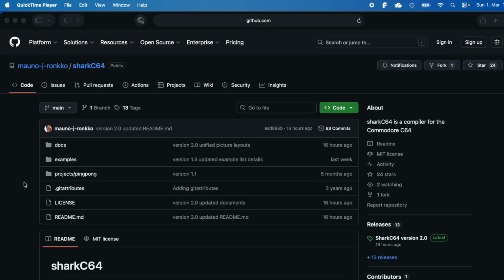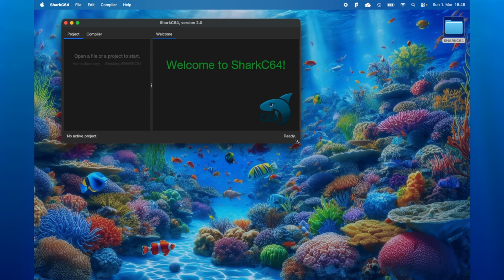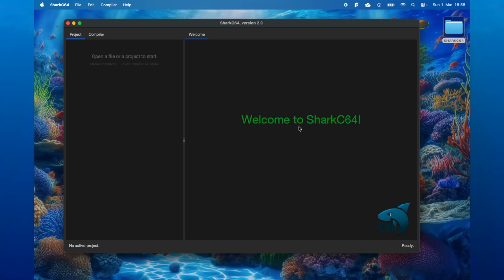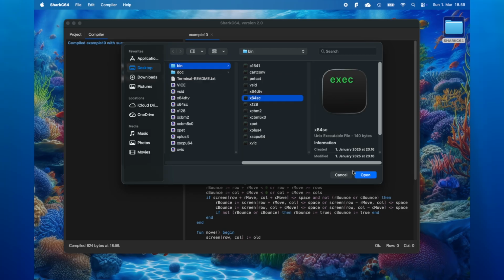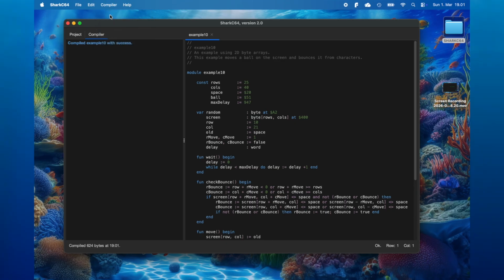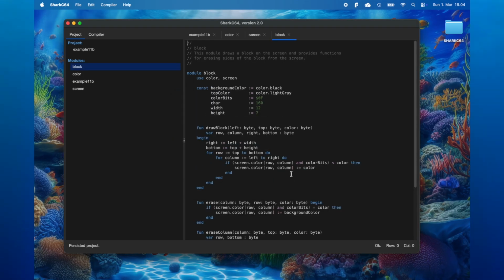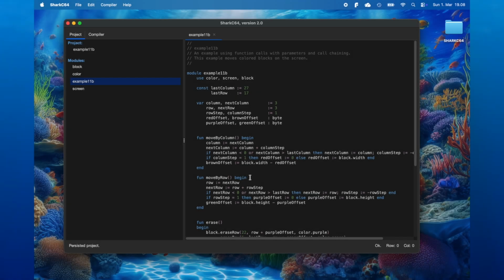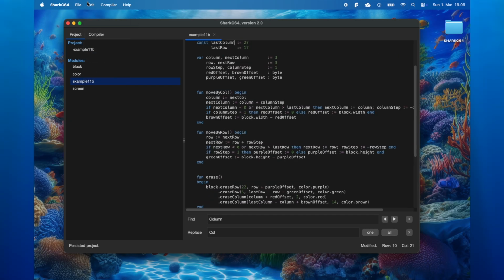The all new IDE for the SharkC64 language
The SharkC64 version 2.0 was recently published. It has a whole new IDE built from the ground up. In this video, I'll show what it looks like. If you are interested in trying out the SharkC64 language, you can find it on GitHub along with documentation on how to use it.